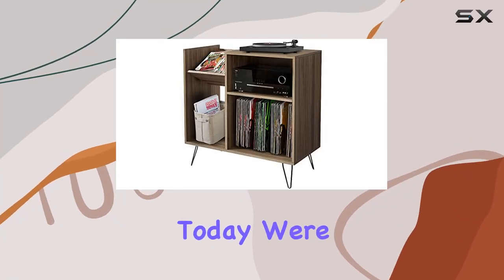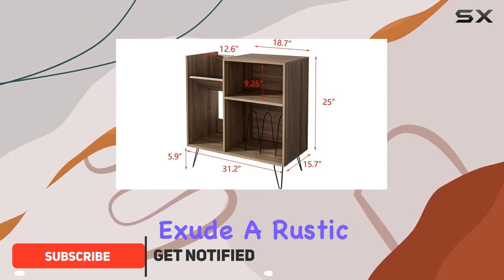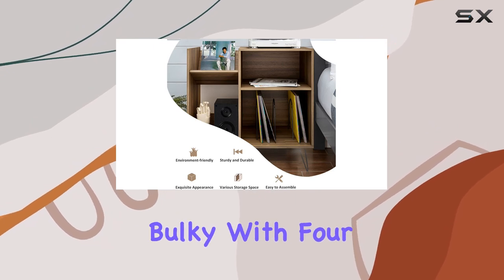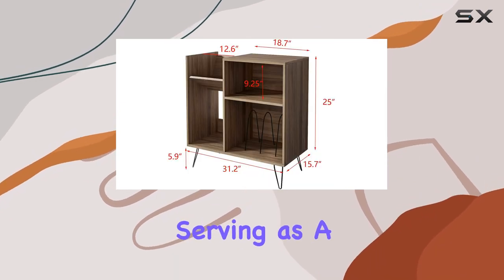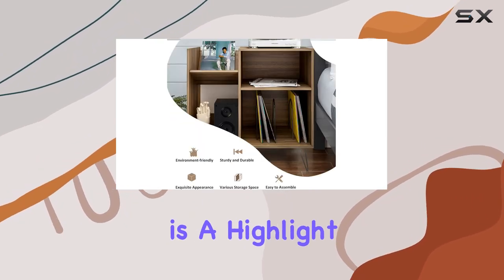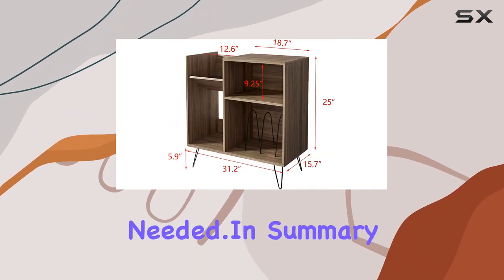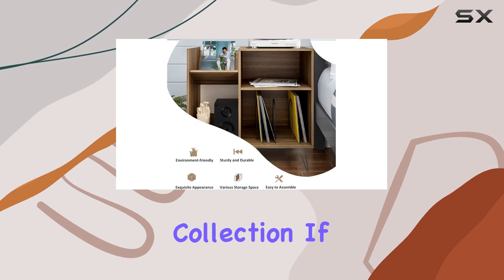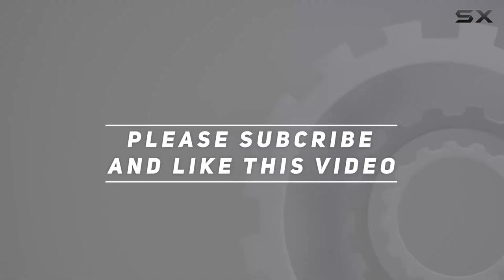Rediscover Retro Elegance: RARZOE Vinyl Record Player Stand Review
0:00 Intro
0:06 Review

Things that we mentioned in this video:
RARZOE Record Player Stand, : B0B63HMY2B